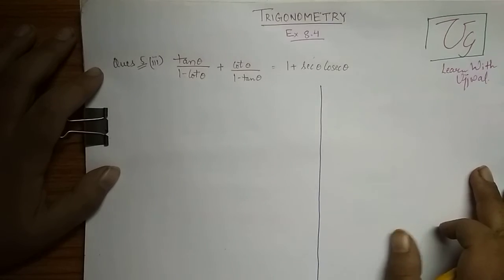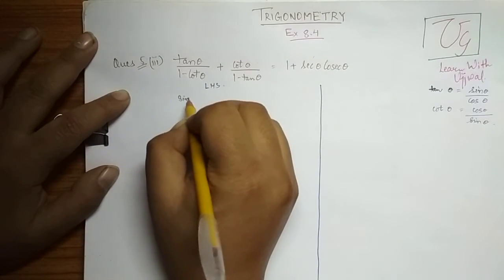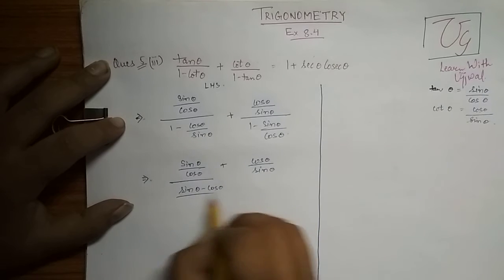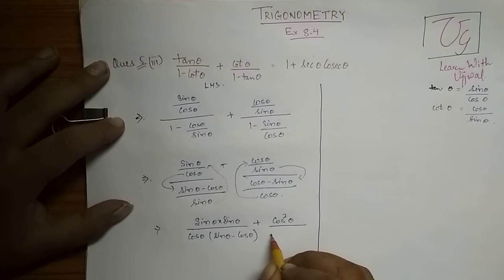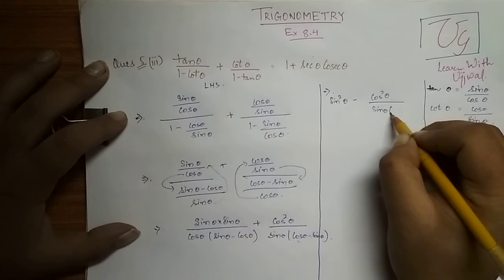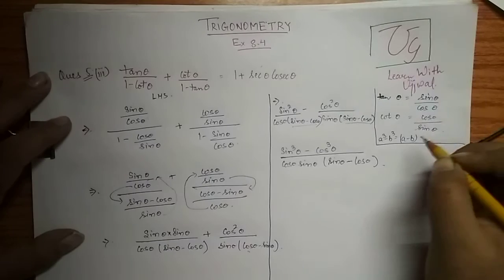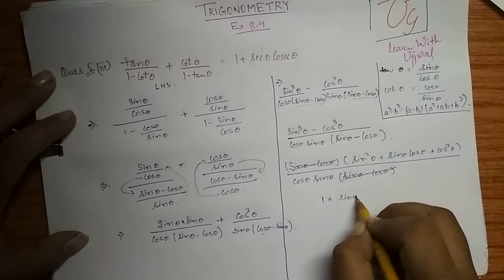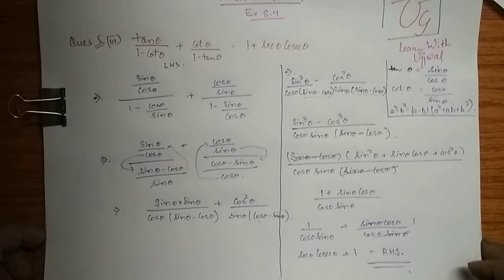Trigonometry class X Ex 8.4 Ques 5(3) NCERT solved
Trigonometry CLASS X. NCERT Solved Exercise EX. 8.4 Ques 5(1)
Helpful for CBSE Boards.